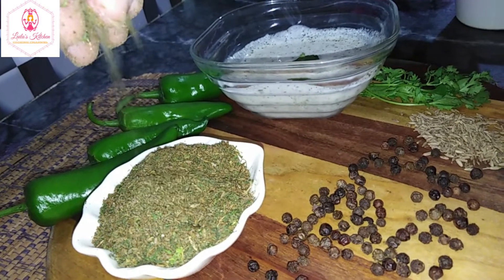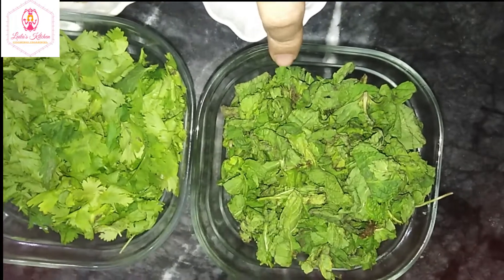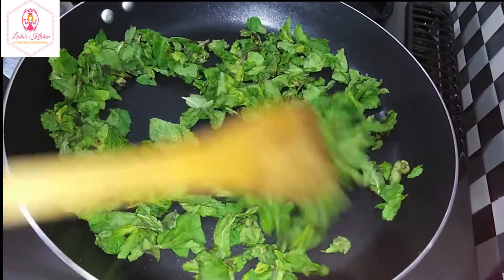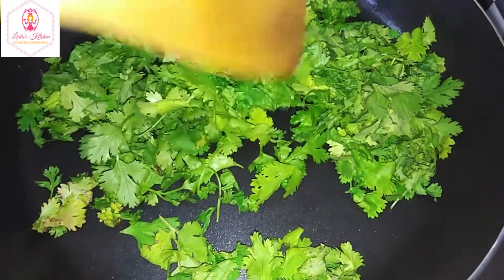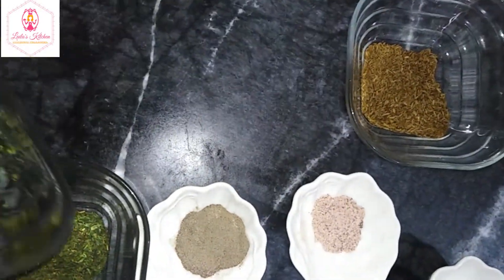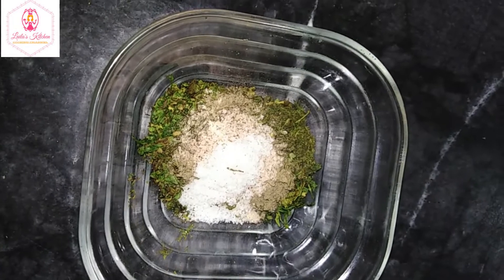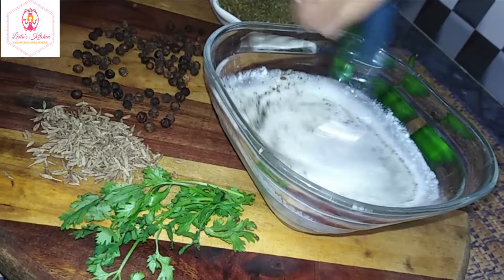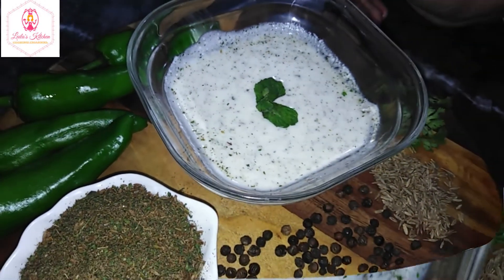Restaurant Style Mint Raita by Laila,s Kitchen || Ramadan 2020 || Restaurant Secret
Aslam o Alikum
Welcome To Laila,s Kitchen.
I am Laila & cooking is my passion.
Today's Recipe is Restaurant style mint raita.
Ingredients ;
Mint
Corieder
cumin
Black salt
Black pepper
Salt

I make delicious recpies.
In this channel you will get all types of food recipes
miss any update from Laila's Kitchen.

More Recipes